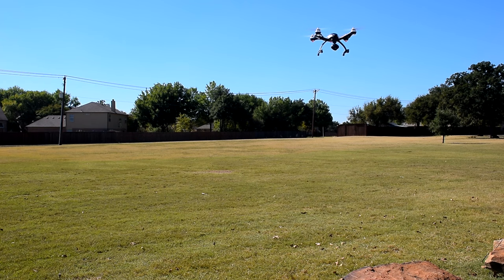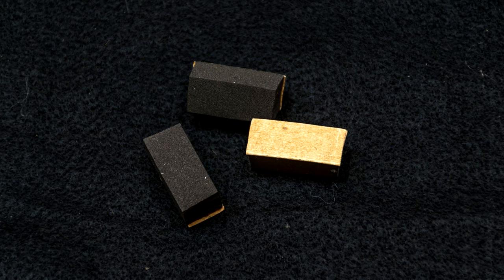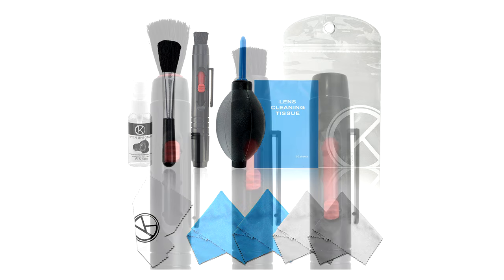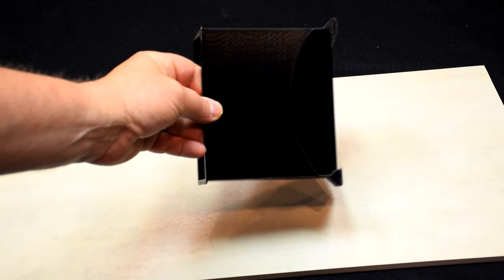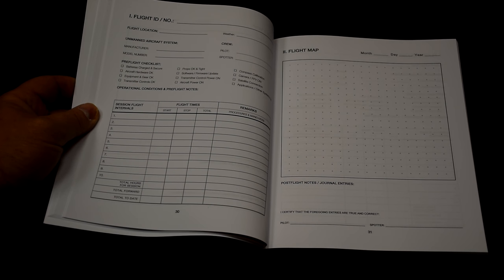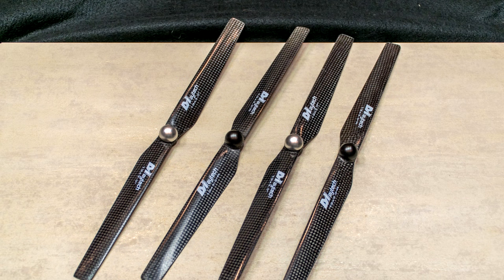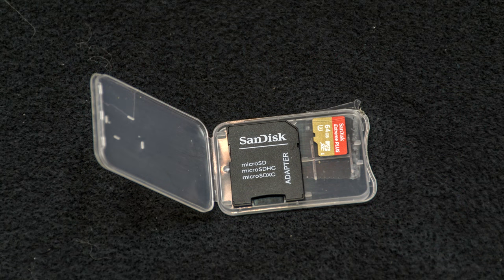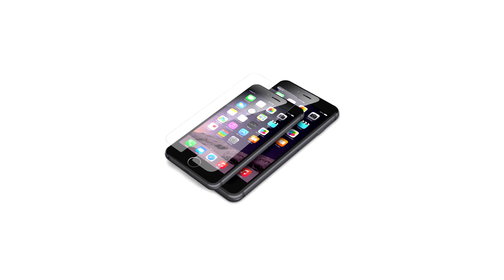12 Must Have Accessories & Gift Ideas Under $40 for Yuneec Q500 and Typhoon H Owners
12 Must Have Accessories & Gift Ideas for the Yuneec Q500 Owner Under $40 - Q500+, Q500 4K, Typhoon G

I recommend a dozen accessories you should purchase - or recommend as gift ideas - under $40 that are perfect for someone who owns a Q500, Q500+, Q500 4K or Typhoon G.

Also, watch 12 Accessories & Gift Ideas for the Yuneec Q500 Owner from $50 to $500 - Q500+, Q500 4K, Typhoon G

Here are the links where you can buy the items on my list:

ITEM #2: lens cleaner - $9.49

ITEM 4: take off mat
You can buy these anywhere. Look for a sturdy, rubber bottom mat in the 4x6 to 5x7 range.

ITEM  #5: SUN SHIELD SHADE FOR THE YUNEEC TYPHOON Q500/Q500+/Q500-4K ST10 TRANSMITTER 4.5/5.5 SCREEN - $23
alternate source

ITEM #6: UAS Pilot Log Expanded Edition: Unmanned Aircraft Systems Logbook for Drone Pilots & Operators - Now under $10!!!

ITEM #7: Anemometer - Ambient Weather WM-2 Handheld Weather Meter w/ Windspeed, Temperature, Wind Chill - $30

ITEM #8: Yuneec Propellers - order one A set and one B set for a complete set of props:
A set (clockwise) - $15

ITEM #9: MAYTECH 13X3 CF PROPS FOR YUNEEC Q500/Q500+/Q500-4K - $37

ITEM #11: SanDisk Extreme 64GB MicroSDXC UHS-1 Card with Adapter - $40

ITEM #12: ZAGG - InvisibleShield HD Glass Screen Protector for Apple® iPhone® 6 Plus and 6s Plus - Clear $40

Copyright information:

Sound effects and photos obtained through Youtube, AudioBlocks, Photodune, audiojungle and graphicriver, with all proper license fees paid.

The clipart in this video were obtained while I was a subscriber - Ron Leishman is a wonderful cartoonist and I'm happy to share his work with you.You can get a free cartoon every day

"Silent Night", "We Wish you a Merry Christmas"

12 Must Have Accessories & Gift Ideas for the Yuneec Q500 Owner Under $40 - Q500+, Q500 4K, Typhoon G